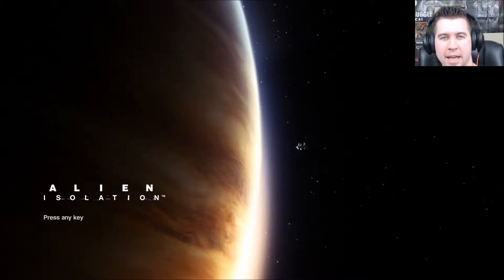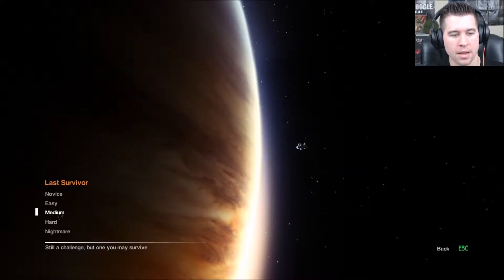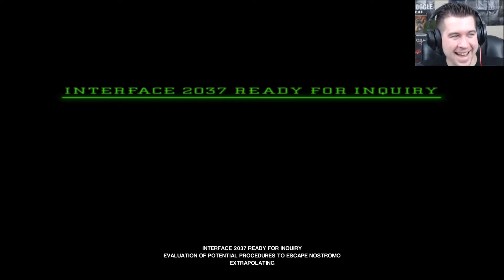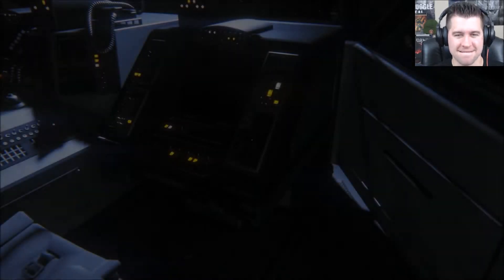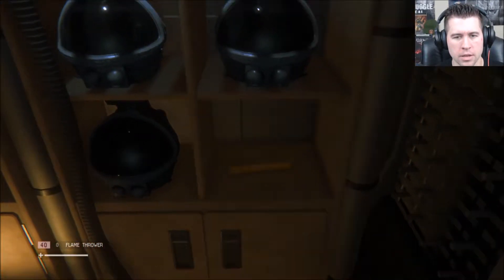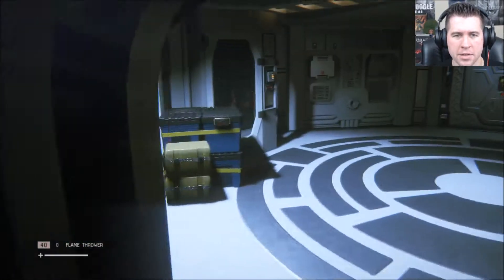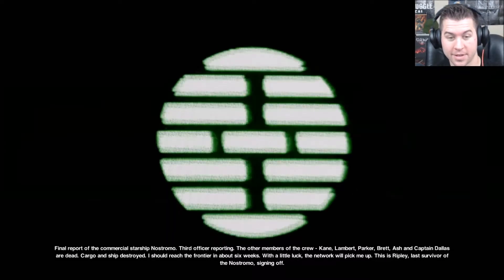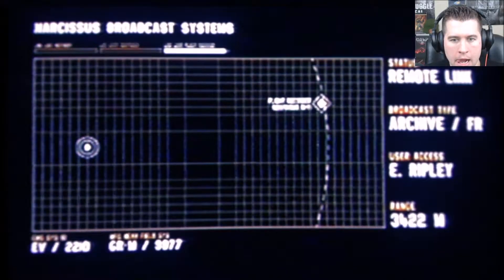Alien Isolation - Lone Survivor - DLC Gameplay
Time to play the second DLC for Alien Isolation, Lone Survivor!! In this expansion you play as Ripley after which many of your crew has already fallen victim to the Alien aboard the Nostromo. Now as Ellen Ripley we must evade and outthink the Alien in order to survive and destroy the threat once and for all.